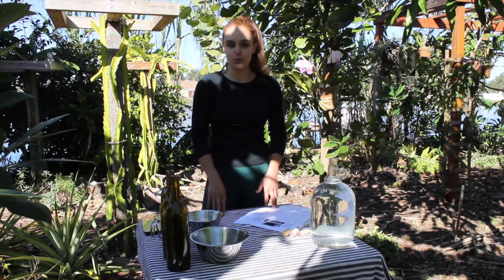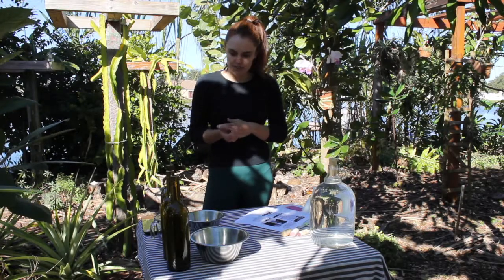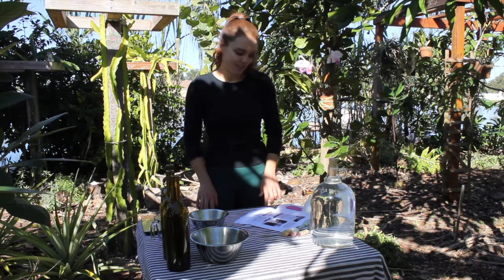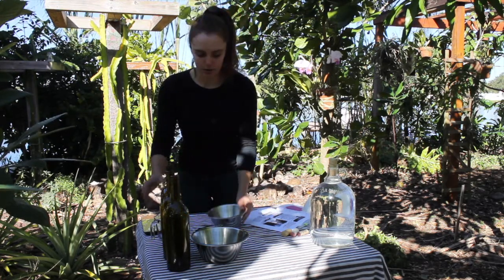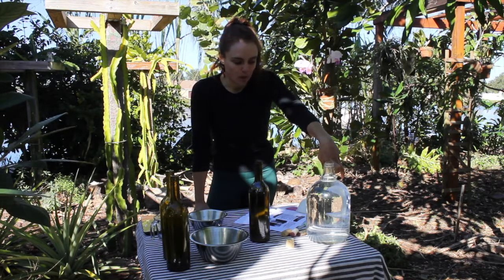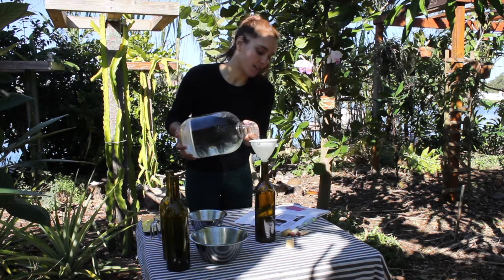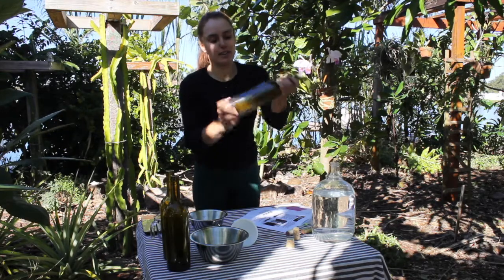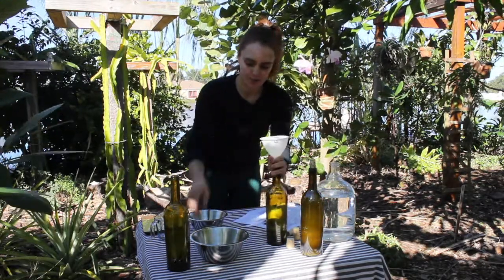LAB - Day 1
First steps to make a Lactic Acid Bacteria or LAB mother culture. Ferment rice water for 3 days. For more information and a complete blog post on how to make LAB please